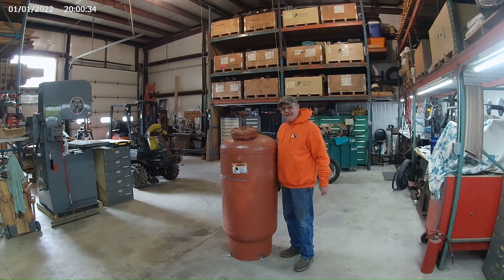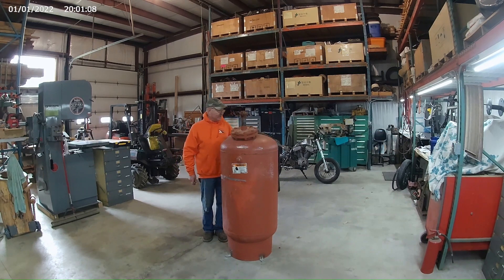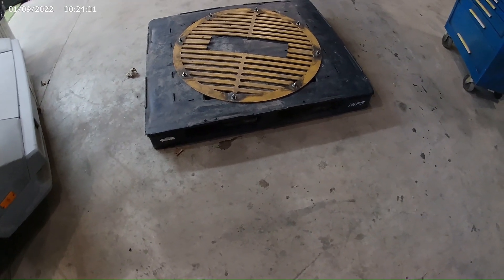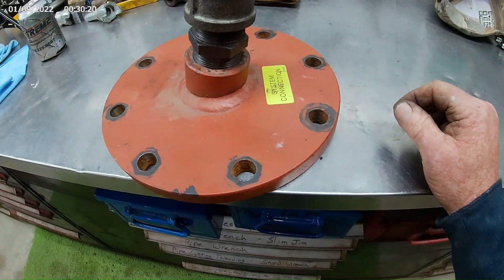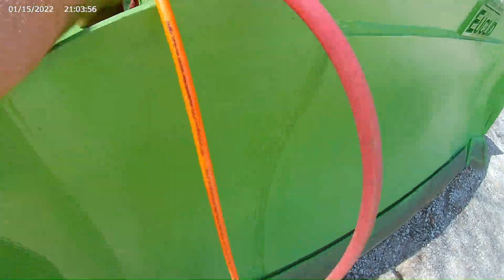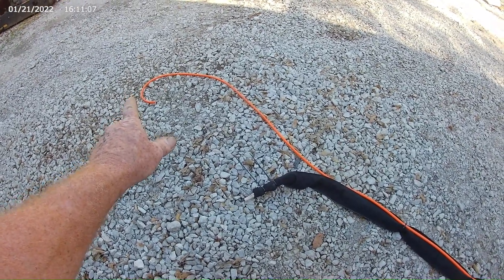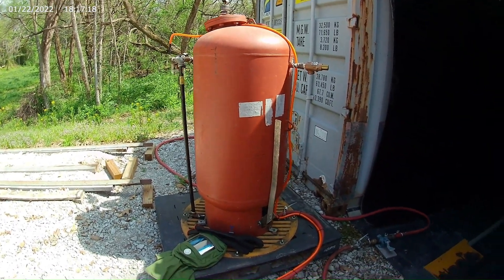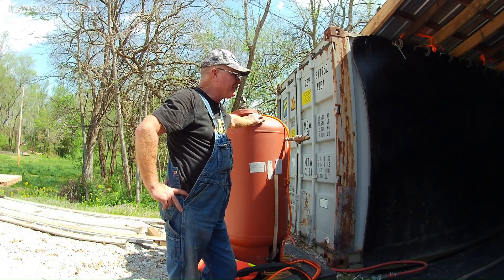How To / Make a Pressure pot Sandblaster.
making sandblaster & running sandblaster, make blast room for blasting.